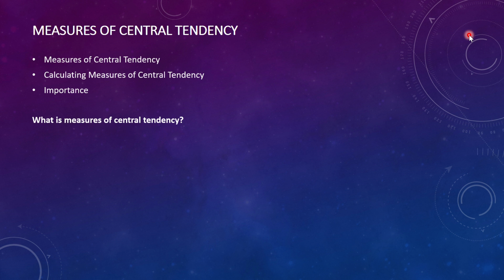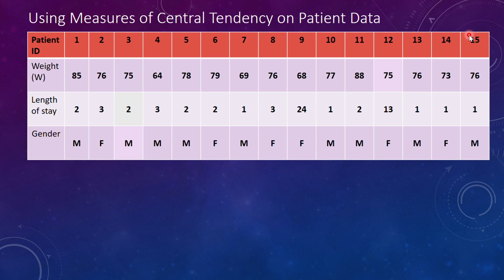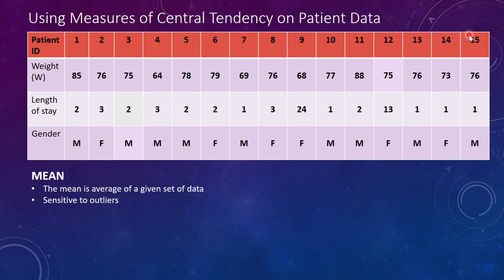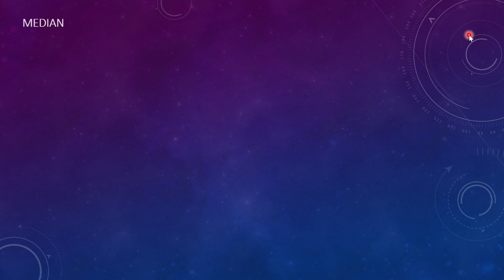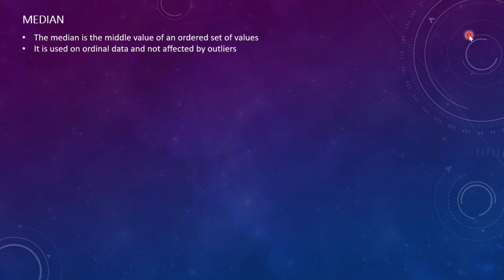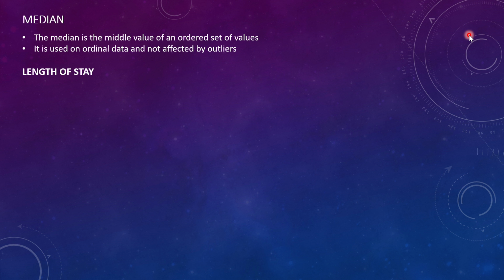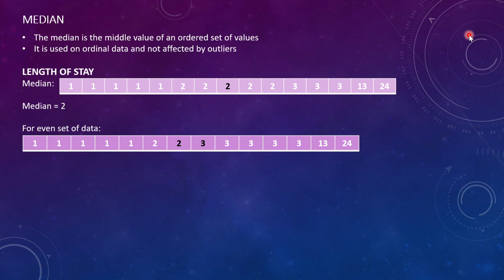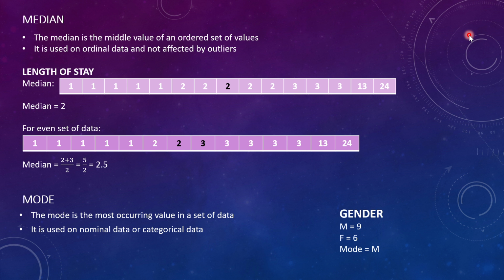Measures of Central Tendency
The video explains the basics of Measures of Central Tendency using particular patients data as case study.